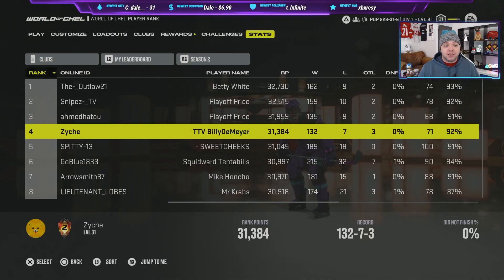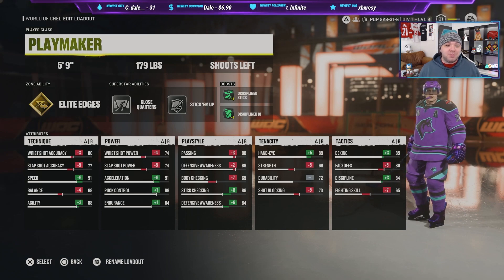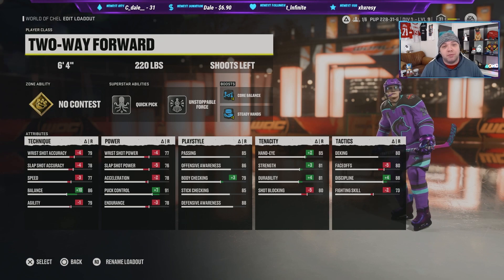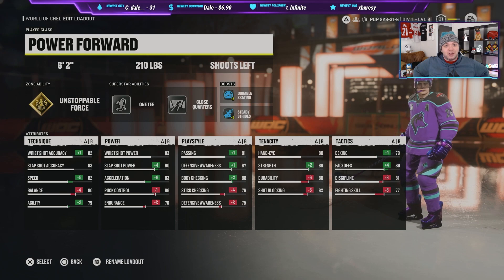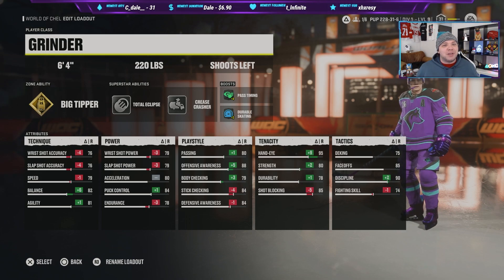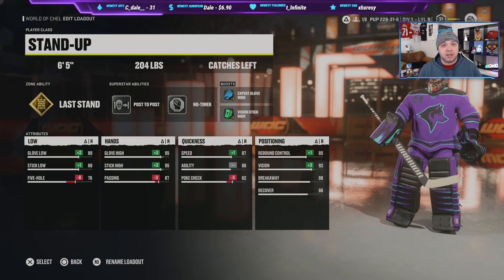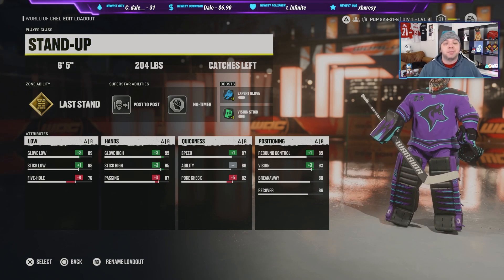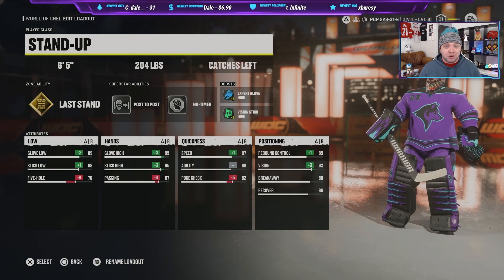TOP NHL 22 EASHL Loadouts 2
More of my suggested loadouts for NHL 22 EASHL!

0:00 Intro
0:37 Credentials
0:58 Playmaker
1:34 Two Way Forward
2:13 Power Forward
2:42 Grinder
3:32 Goalie Advice/Thoughts
4:31 Stand Up Goalie
5:20 Outro